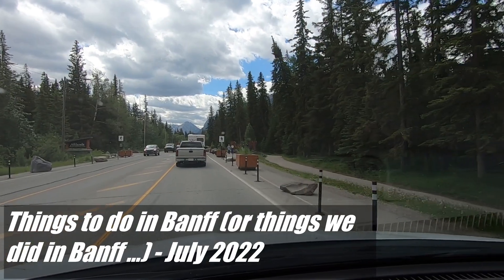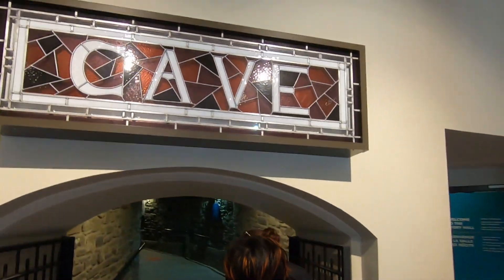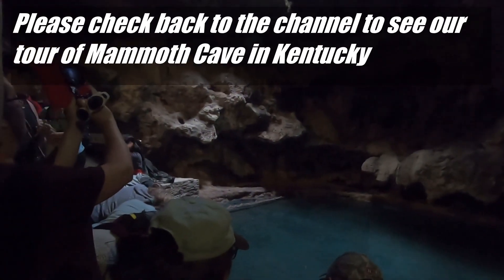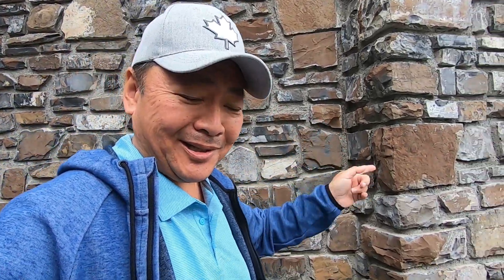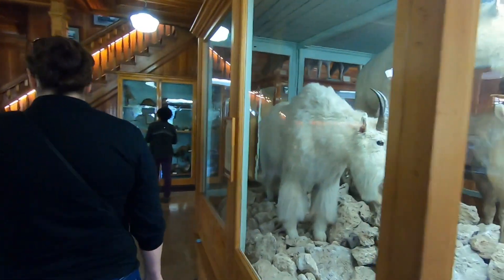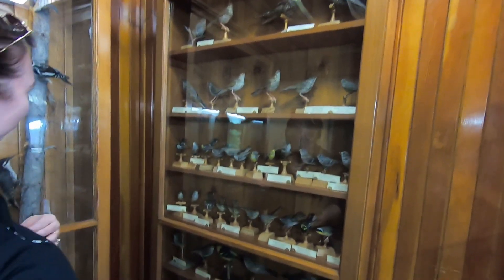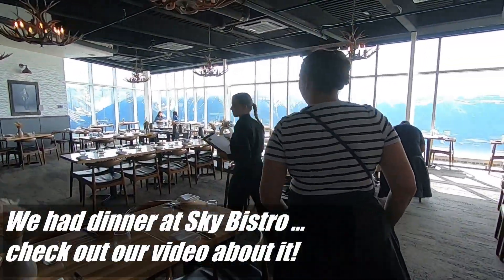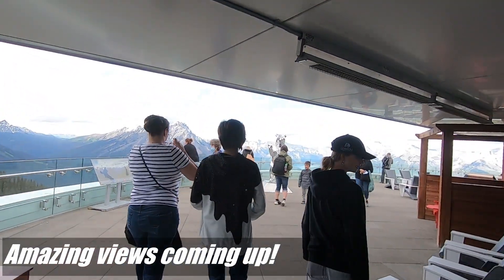Fun Things to see and do in Banff, Alberta - Rambling with Phil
This video continues on with our adventures in the Canadian Rockies - we are in Banff where there is a lot to see and do with, more than likely, something for everyone.